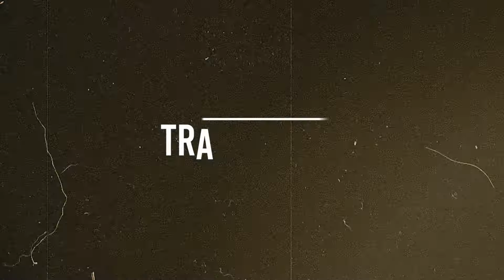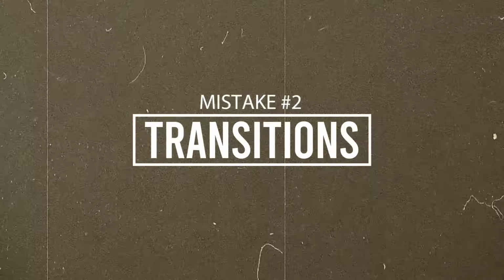3 Stupid Beginner Filmmaker Mistakes Holding You Back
3 Rookie Mistakes EVERY Beginner FILMMAKER MAKES

My go-to GEAR:

My Cinema Camera: Sony FX6
Mirrorless Camera: Sony A7III
My Go-To Lenses: GM 24-70 | GM 70-200
Shotgun Mic (on-camera): Rode NTG3
Mist Filter: 1/4 Pro Mist
Softbox: Aputure Light Dome M2
Tripod: Cayer 200
Backup Lav Mic: Tascam DR-10L
7-Inch Monitor: Atamos Flame
Monitor Arm: SMALLRIG 9.5'' Magic Arm
V-Lock Batteries: SmallRig V-Mount Battery
Camera Cage: Tilta Sony FX6 Camera Cage